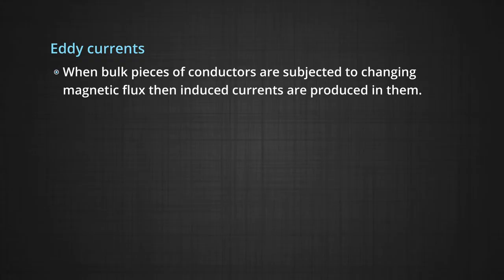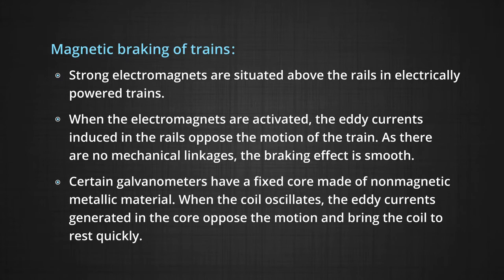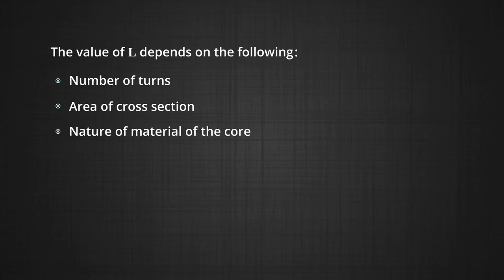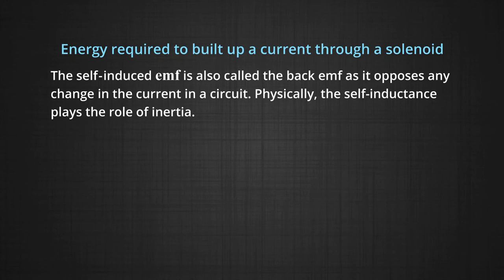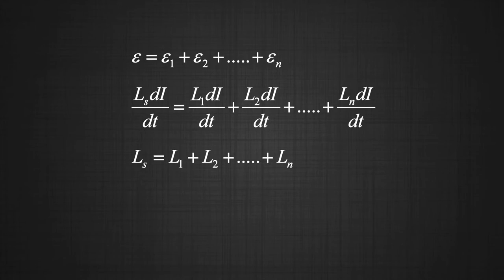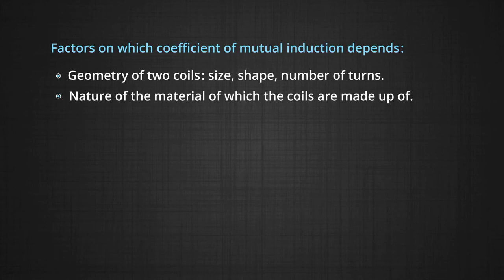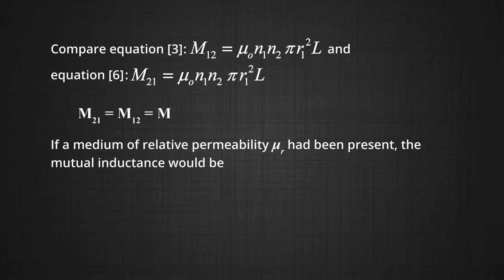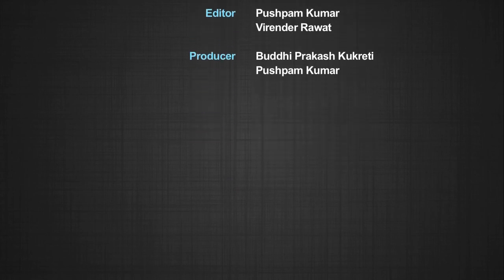Eddy Currents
This Programme is for Physics Class 12 on